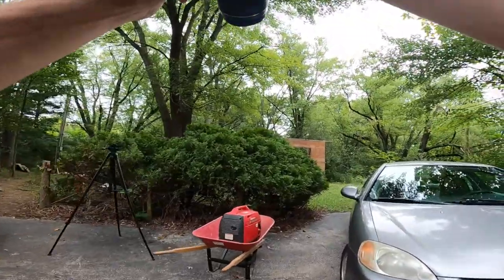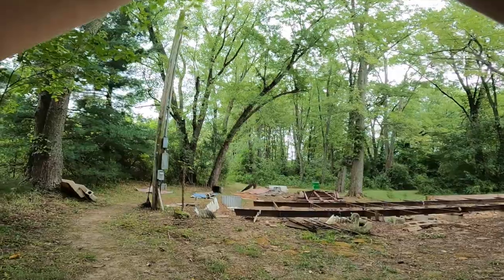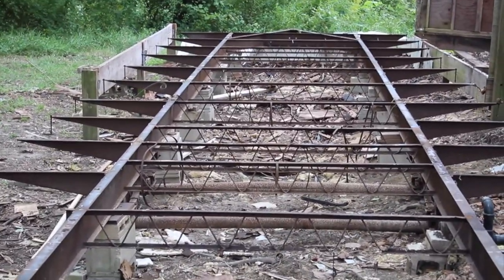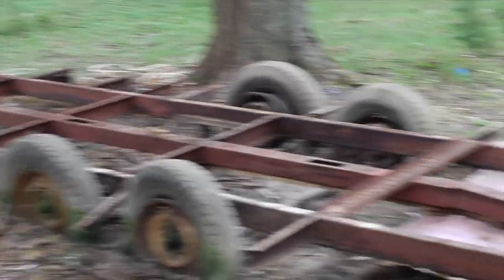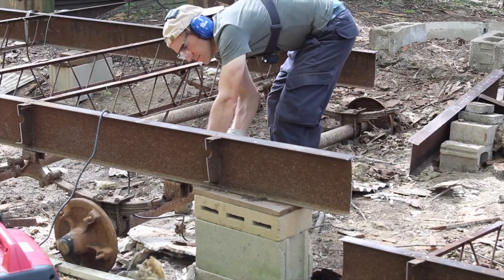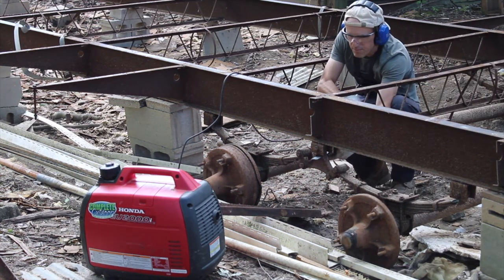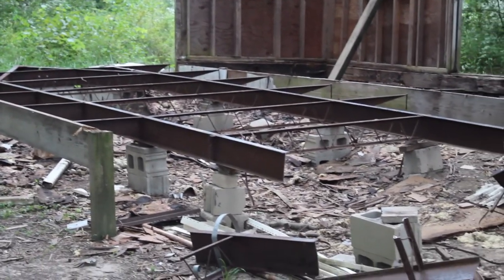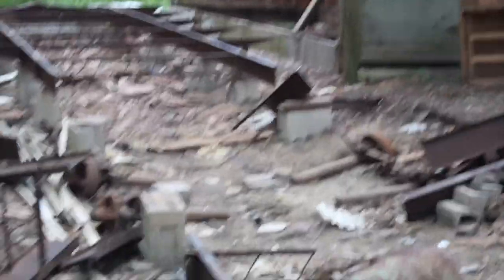The last step in your D.I.Y. mobile home tear-down: cutting up the metal frame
We cut the frame/chassis up using a reciprocating saw ("sawzall").   The video documents (via GoPro and Canon cameras) the process, in a sped up fashion.

This episode wraps up the Rural Property Project.  Look for a full movie version coming soon, and also the soundtrack.